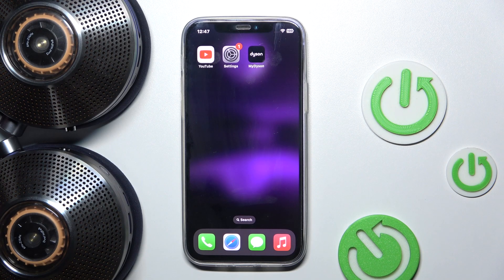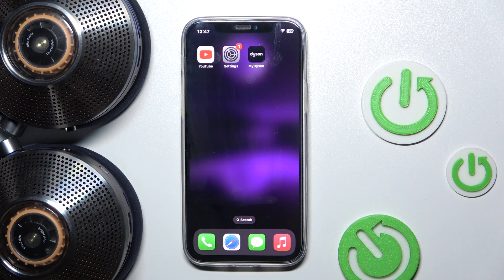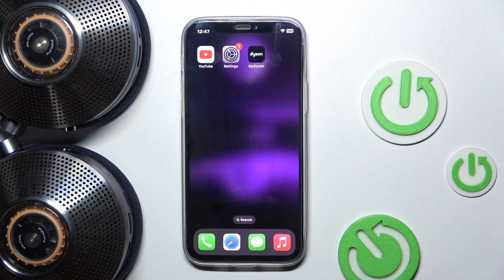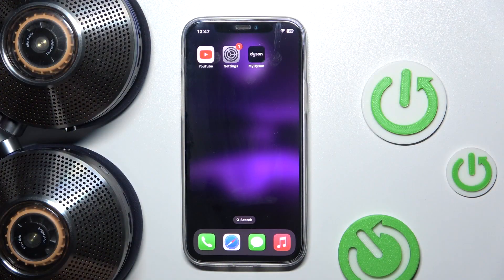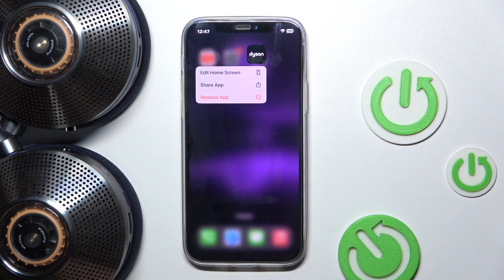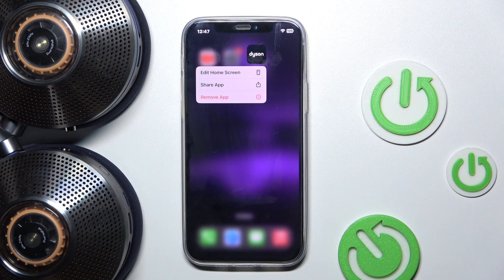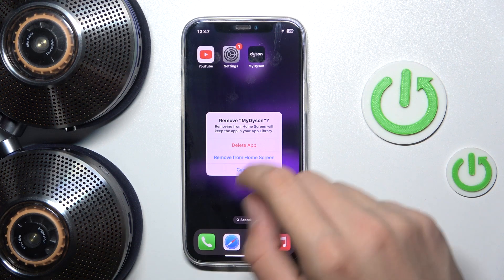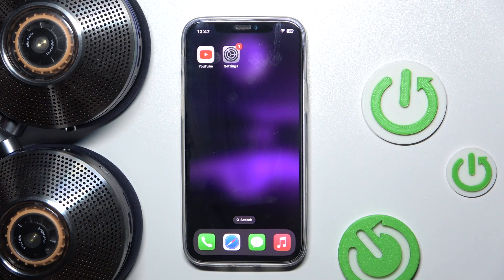Dyson Zone: How to Uninstall the App from iPhone | Remove Dyson Zone App from Your iOS Device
In this tutorial, we’ll show you how to uninstall the Dyson Zone app from your iPhone. Whether you're looking to free up storage or no longer need the app, we’ll provide a clear, step-by-step guide on how to completely remove the Dyson Zone app from your iOS device.

Wondering how to uninstall the Dyson Zone app from your iPhone?
Need help removing the Dyson Zone app from your iOS device?
Looking for a guide to completely uninstalling the Dyson Zone app on your iPhone?